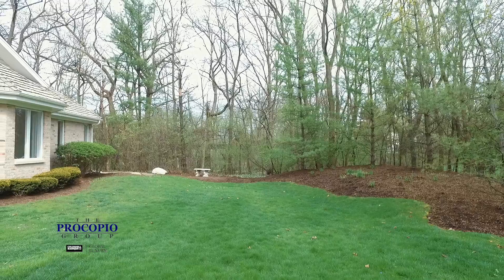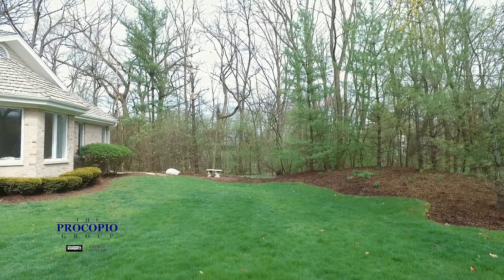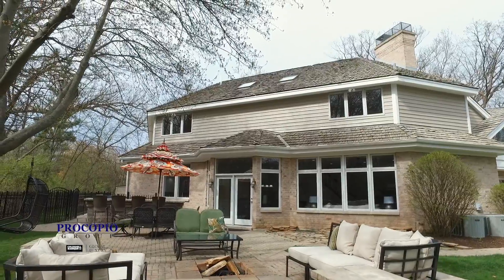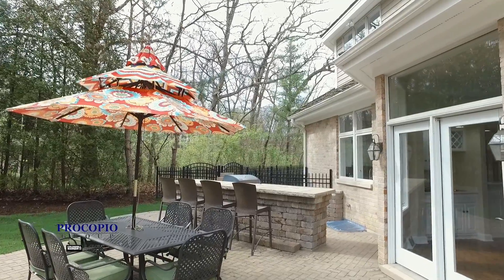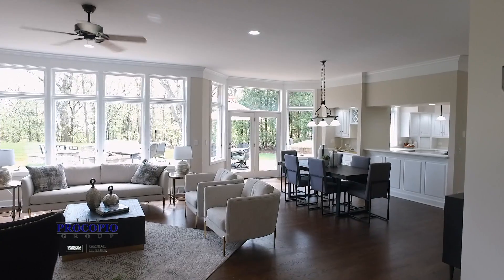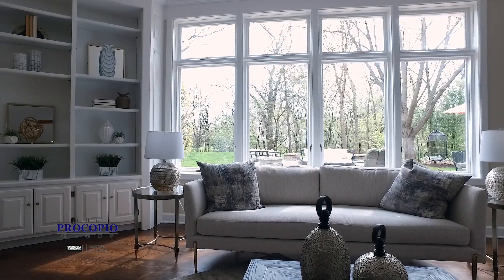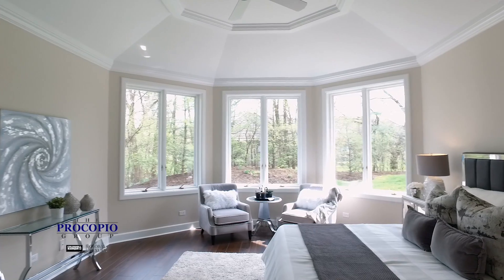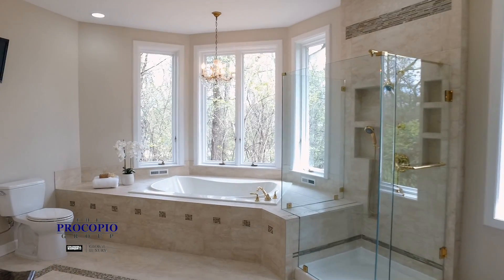Homes For Sale 3103 Hertiage Oaks Lane Oak Brook, IL The Procopio Group Coldwell Banker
Homes For Sale 3103 Hertiage Oaks Lane Oak Brook, IL
The Procopio Group - Coldwell Banker